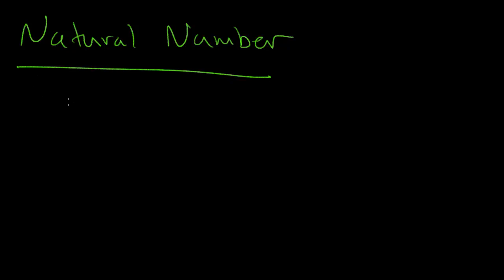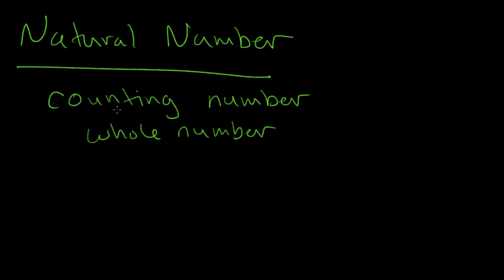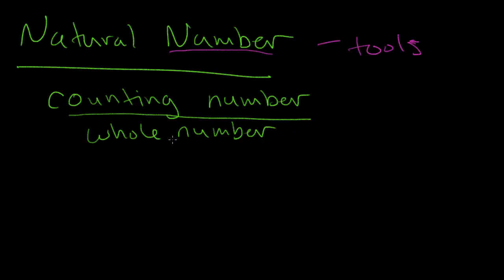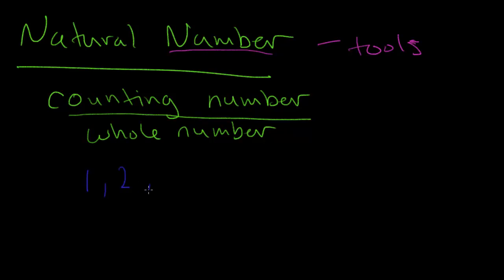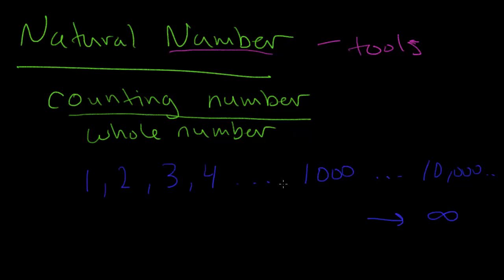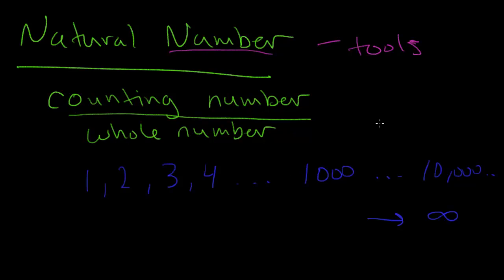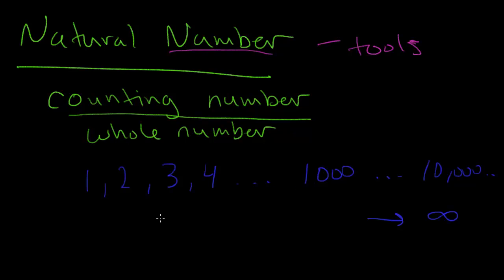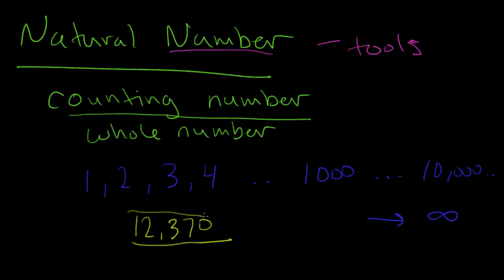What are Natural Numbers ? - Natural numbers explained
In this tutorial, I explain what a natural number is.